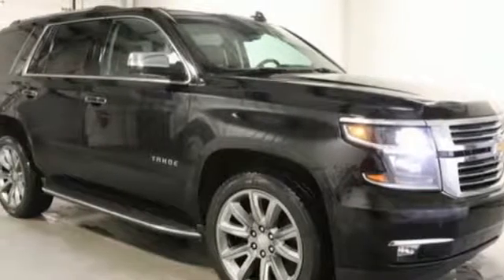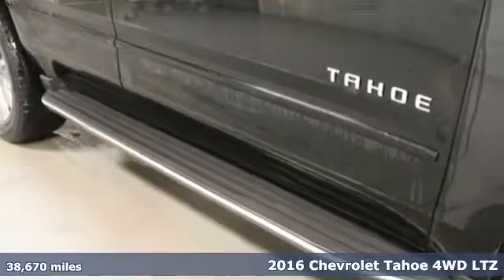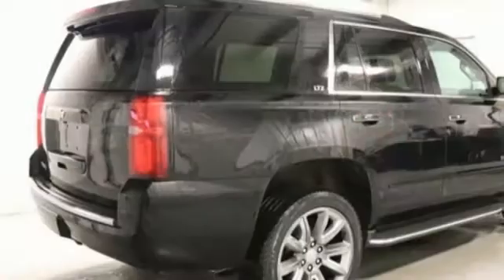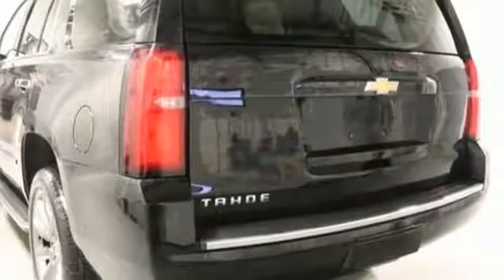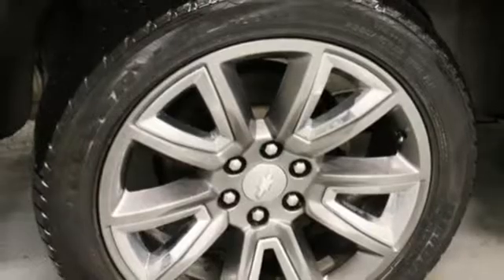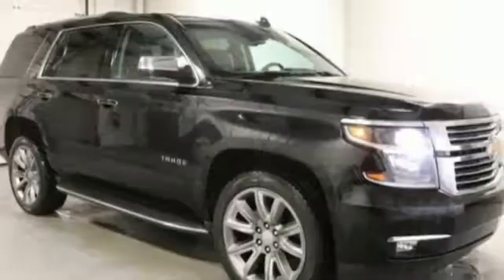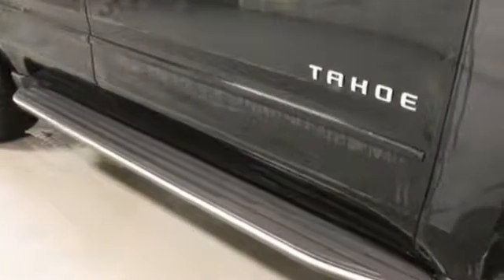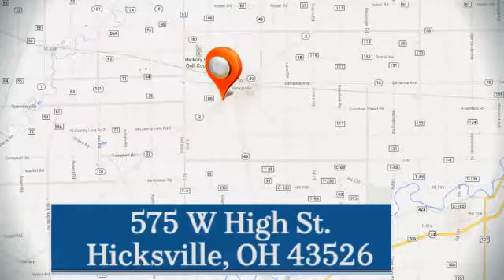Used 2016 Chevrolet Tahoe Hicksville OH Fort Wayne, OH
Year: 2016
Make: Chevrolet
Model: Tahoe
Trim: LTZ
Engine: Cyl.
Transmission: 6-Speed Automatic Electronic with Overdrive
Color: Black
Interior: Cocoa/Mahogany
Mileage: 38670
Stock #: ZC18666
VIN: 1GNSKCKC9GR148673

Address:
575 West High St